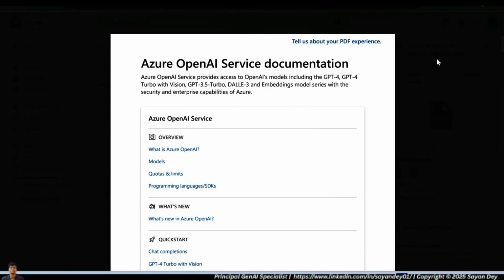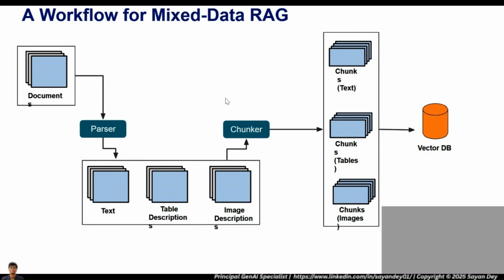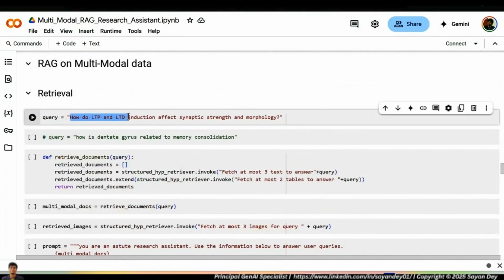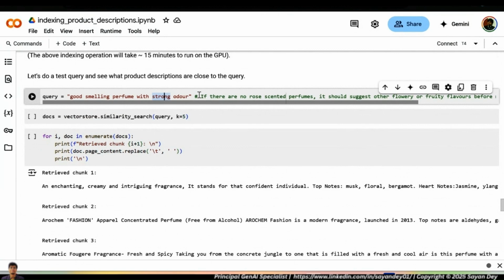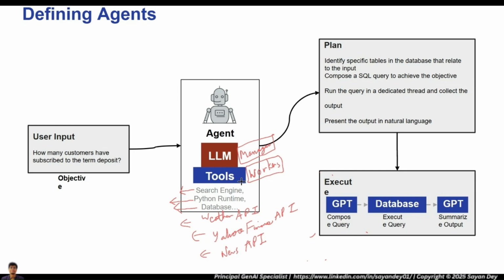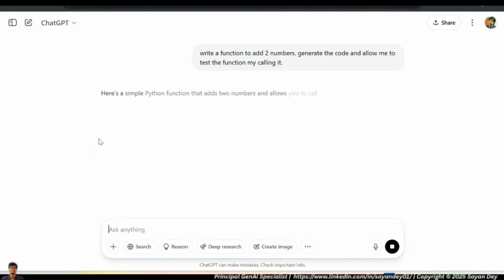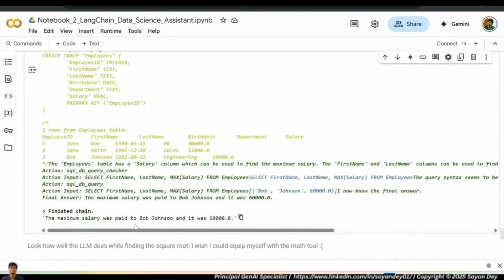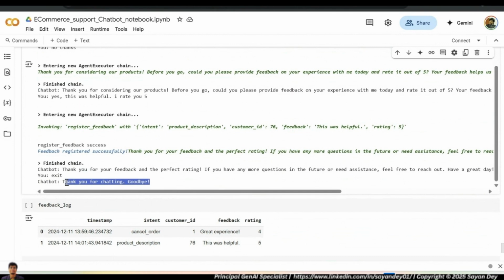Advanced GenAI (Ep. 3): Multimodal RAG to AI Agents & Demos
🚀 Ready to push the boundaries of Generative AI? Welcome to Episode 3 of our 'Mastering Generative AI' series from Gen AI Cafe – our most advanced session yet!
Building on your understanding of GenAI Fundamentals and practical RAG applications, this video plunges you into sophisticated Retrieval Augmented Generation techniques and the exciting frontier of autonomous AI Agents. In this deep-dive session, you'll master:

Part 1: Advanced Retrieval Augmented Generation (RAG) Techniques
Take your RAG expertise to the next level with:

🌐 Multimodal RAG: Learn to work with and retrieve information from diverse data types beyond just text (e.g., images).
📄 LlamaParse: Explore advanced document parsing techniques for optimizing data ingestion in RAG pipelines.
🗂️ Structured Retrieval: Go beyond basic vector search to retrieve information from structured data sources.
🔄 Reranking & Information Compression: Discover methods to refine search results and efficiently utilize context windows.
❓ Hypothetical Questions (HyDE) & Advanced Query Transformations: Enhance retrieval relevance with sophisticated prompting and query strategies.
Part 2: Building Intelligent AI Agents
Transition from information retrieval to autonomous action:

🤖 Understanding AI Agents: Grasp the core concepts, architecture, and capabilities of LLM-powered agents.
⚙️ The ReAct Framework (Reason + Act): Learn this powerful framework for building agents that can reason, plan, and execute complex tasks.
🧪 Diverse Agent Demonstrations: Witness various agentic behaviors, from simple tool use to multi-step problem-solving.
📈 End-to-End Project 1: Stock Analysis Agent: Follow along as we design and demonstrate a practical AI agent for gathering and analyzing stock market information.
🛍️ End-to-End Project 2: E-commerce Agent: See how an AI agent can be developed to navigate e-commerce platforms, search for products, and assist with purchasing decisions.
This video is designed for developers, AI practitioners, and researchers who have a solid understanding of GenAI and RAG, and are ready to explore and build truly advanced, autonomous AI systems.

⏱️ TIMESTAMPS / CHAPTERS:

0:00 - Intro to RAG: Building a Q&A System for Documents
5:01 - Core RAG Concepts: Debugging, System Messages & Chunking
15:39 - Advanced Topic: Fixed Size vs. Semantic Chunking
18:47 - Building Multimodal RAG Systems (Text, Images & Tables)
29:09 - Technical Deep Dive: NVIDIA's Multimodal RAG Blueprint
35:24 - Demo: Building a Multimodal AI Research Assistant
49:08 - Advanced Retrieval Demo: E-Commerce Search & Metadata Filtering
1:09:08 - Advanced Retrieval Techniques (Hypothetical Questions, Query Expansion, Re-ranking)
1:22:29 - Introduction to LLM Agents: The ReAct Framework
1:51:46 - Practical Demo: Building Agents with LangChain
2:17:09 - End-to-End Project 1: Building a Stock Analysis Agent
2:32:09 - End-to-End Project 2: Building an E-Commerce Chatbot Agent